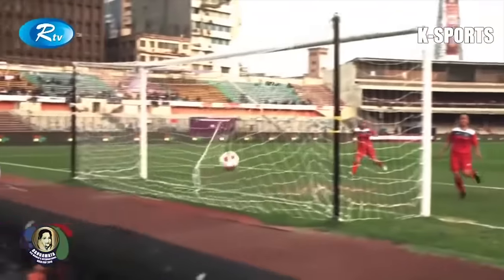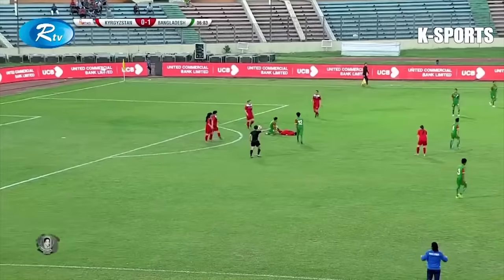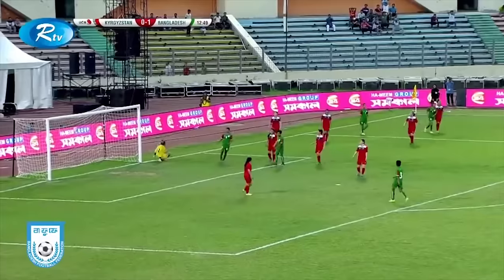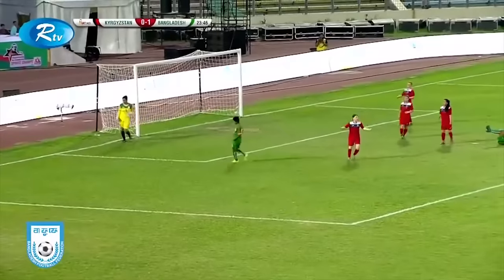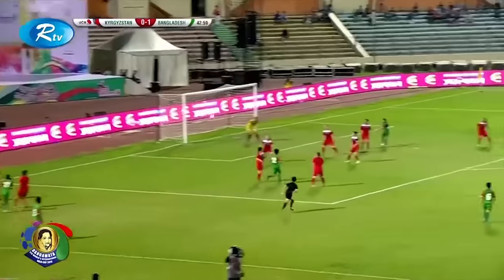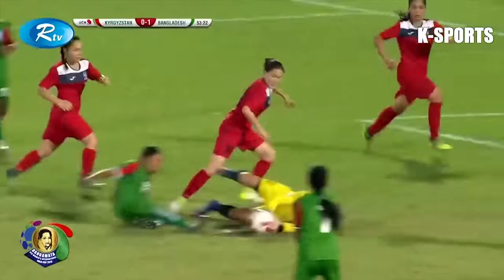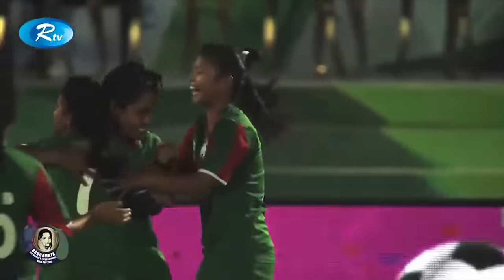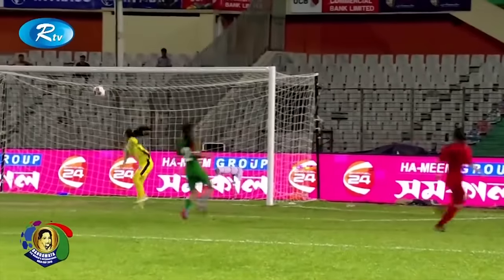Highlights | Bangladesh vs. Kyrgyzstan | Bangamata U19 Women's Int. Gold Cup 2019| Rtv Sports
Program: R Sports | Sports Updates & Highlights
Date:

Watch your favorite Movie, Natok, Telefilm, and Bangla Music Video without lengthy advertisements! RTV has all your favorite content under one network which will give you Unlimited Entertainment, On Demand!

Creators Support: To submit your channel, click on this now!

If you are a YouTube creator, how would you feel when someone with hardly any YouTube knowledge swipes your creativity and hard work with an unauthorized upload? RTV is here to prevent that from
happening! We, RTV helps to grow YouTube channels for creators. We have YouTube Certified team members to optimize your channel and help reach your content to the right audience.

RTV in a nutshell:
RTV is one stop entertainment service. We provide nonstop entertainment through our multiple YouTube
channels, where entertainment contents uploaded daily for viewers worldwide.

Please avoid methods of copying or duplicating the content, and help us support anti-piracy measures in every possible way.

- Team RTV